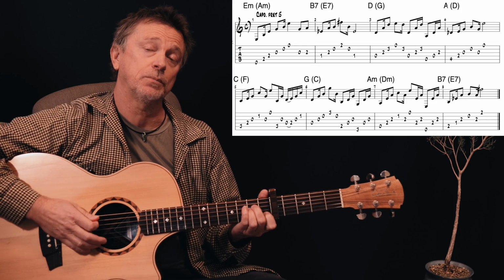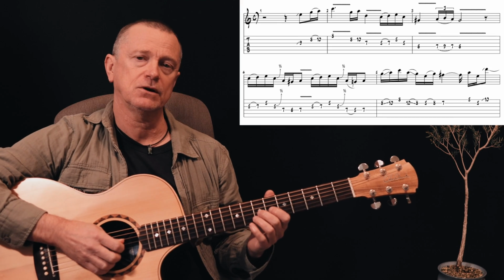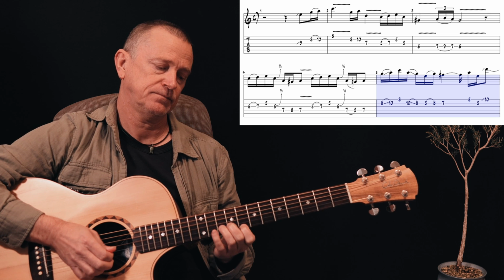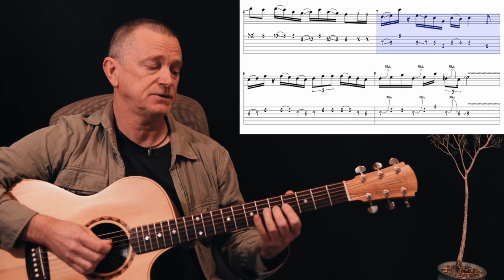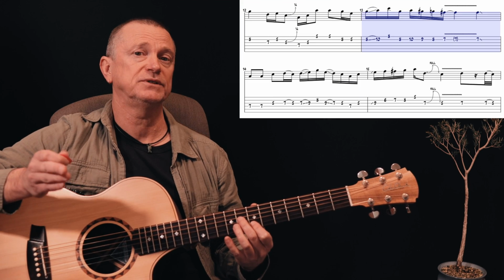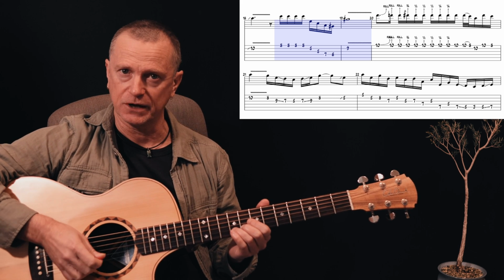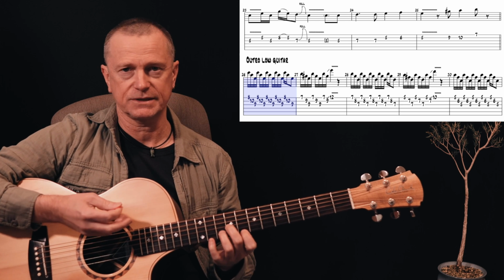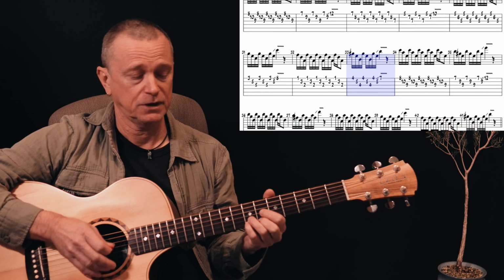Hotel California Eagles intro and solo full acoustic breakdown and tab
Learn the famous intro exactly as Don Felder plays it for 6 string, as well as the full solo arranged for acoustic guitar, with full tab.

Like many guitarists, I randomly picked my way through the intro, figuring if I had the right chords and rhythm it would sound ok. But it never sounded just like the real thing. Then I saw Don Felder - who wrote the song - play it this way on a six string electric and it sounded perfect, even though the original recording is on a 12 string acoustic. So here is the way Don Felder himself plays it when he doesn't have 12 strings! He also drops it to Am instead of Bm

As for the guitar solo, it's one of the most famous of all time. But full of bends and made for the electric guitar. So I've faithfully arranged it for acoustic, staying as close as possible to the exact notes, but making it possible for acoustic guitar. I hope you like it.

Download tabs for the intro, acoustic solo in Am, and acoustic solo in Bm, as well as a complete chord chart for the entire song:

00:00 introduction
02:12 slow intro play through
03:57 moving the solo from electric to acoustic
04:25 breaking down the solo
14:32 the harmony parts